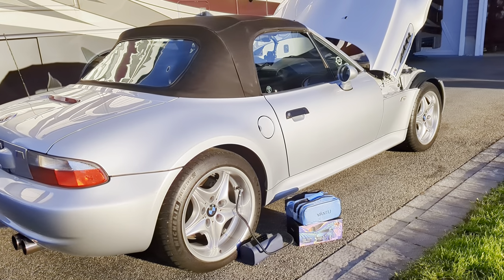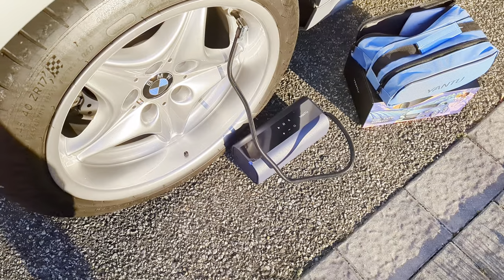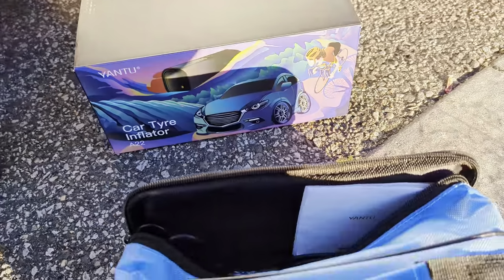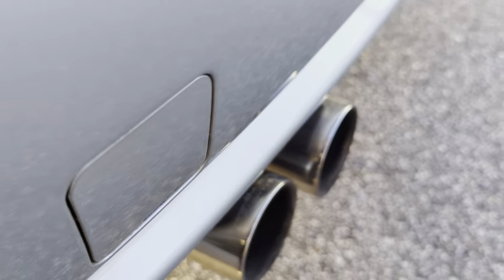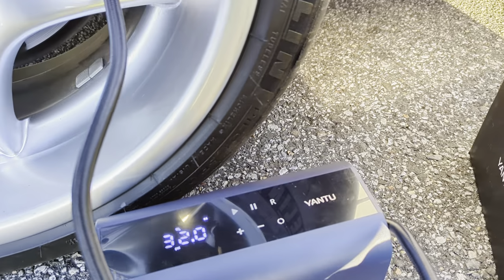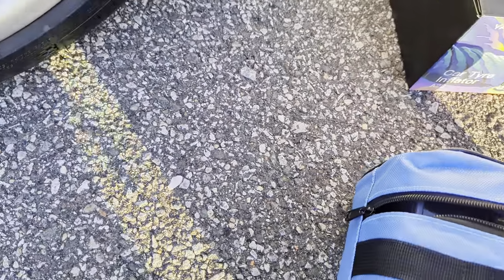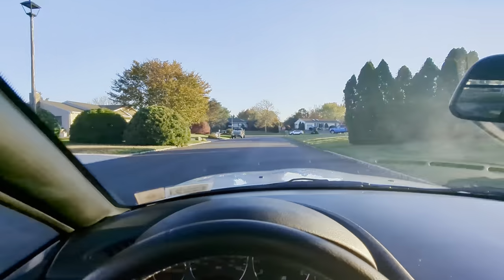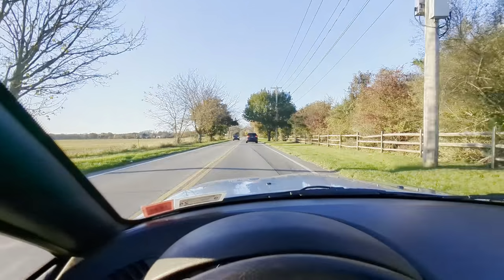Review For YANTU Cordless Air Compressor on My New 1998 BMW M Roadster w/ Active Autowerk Twin Screw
Product link: ​

YANTU Cordless Tire Inflator Portable Air Compressor,12V Tire Pump Battery Powered, Dual Cylinder 2X Inflation, Air Pump for Inflatables with 8.3Inch Digital Large Screen for Off-Road/SUV/Pickup..

Dual Cylinder 2X Faster Inflation - YANTU 12V tire inflator comes with metal double cylinder, which provides super power and faster inflation. Only need about 1 min to refill car tires in daily situation (25-36PSI). Suitable for Off-road, SUV, Pickup, ORV, jeep, motorcycle, bicycle, swim ring, ball, etc.
Cordless/Wired Double Power Supply - Type-c, suitable for various chargers of 5V 2A. Fills 5 tires when fully charged, meets your inflation needs in different scenarios. We give an additional 12V power cord, which can be connected to the car cigarette lighter for emergency.
8.3Inch LED Digital Large Screen - The air compressor is equipped with accurate and bright digital display, which can display real-time tire pressure, preset pressure, battery usage, and inflation mode. Clear display of pressure values in sunlight,You can see the content of the digital display screen without squatting down, and it can also be used at night.
Auto Shut Off Function - YANTU tire inflator portable air compressor provides you with rest-assured using experience based on the auto-shut off function. Preset the desired pressure level and start inflating job. After reaching the set air pressure, it will stop automatically ,There are 4 preset memory modes, no need to set each time.
Convenient Use & 30-In Extension Hose - YANTU car tire pump has extended the length of the hose, which is special for off-road, SUV. You can place the pump on the ground, no need to hold it. If you have any problems, our service is friendly and hassle-free: 1 year warranty, reply within 24 hours.